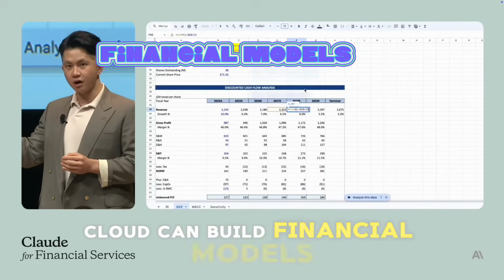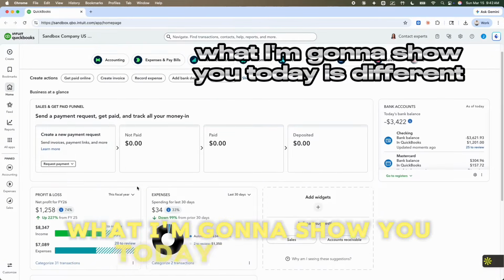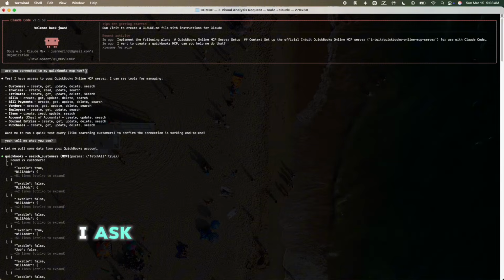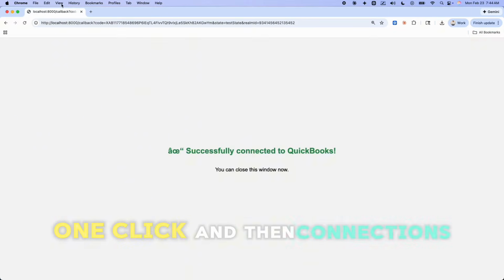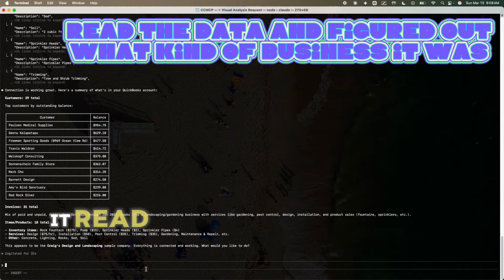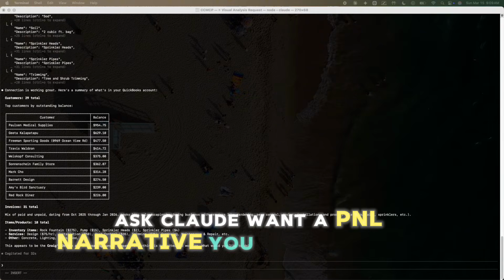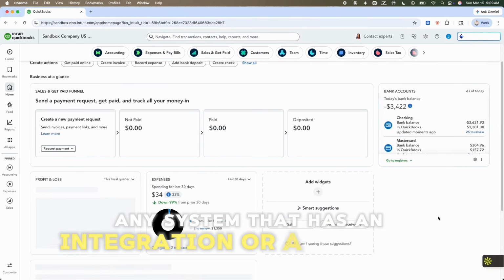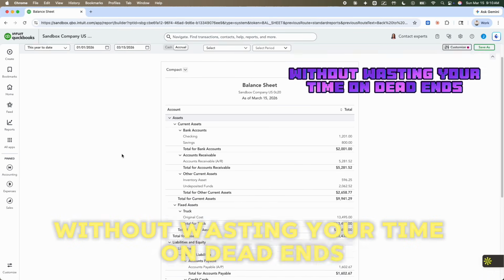I Connected Claude to QuickBooks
Exporting data from QuickBooks, cleaning it, reformatting it, then feeding it into Claude — that's the old way. In this video I show you how to connect Claude directly to QuickBooks Online via MCP. Live data, two-way, no exports.

Claude reads your customers, invoices, aging balances — and tells you what it sees. Then you just ask it to do the work. Receivables analysis, P&L narrative, invoice actions — all from one prompt.

This is what agent workflows actually look like in practice.

TIMESTAMPS:
0:00 - Intro
0:08 - QuickBooks Dashboard Walkthrough
0:58 - Connecting Claude to QuickBooks MCP
1:24 - What Claude Can See (Live Data) & Agent Workflows in Action
3:06 - CTA

"QuickBooks AI automation," "Claude MCP QuickBooks," "connect Claude to QuickBooks," "AI accounting automation," "QuickBooks agent workflow," "finance AI tools 2026"